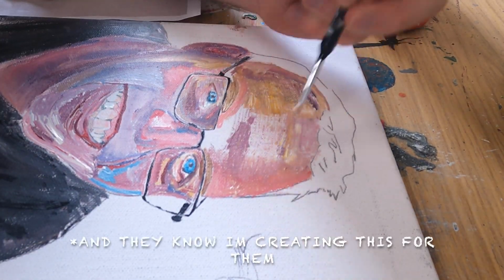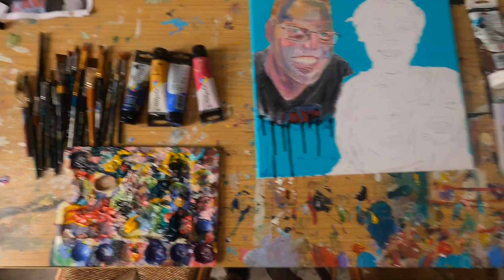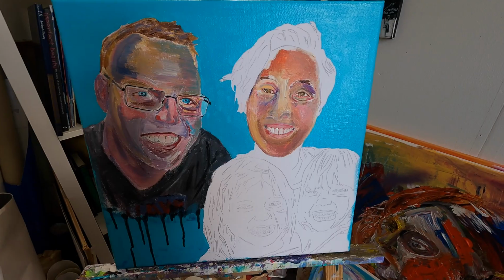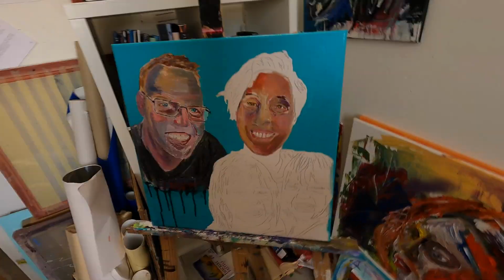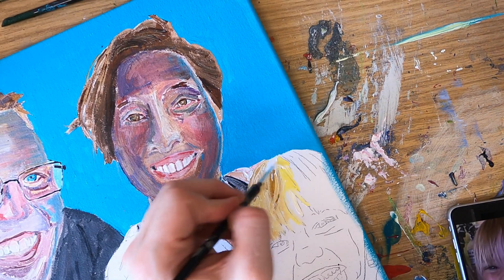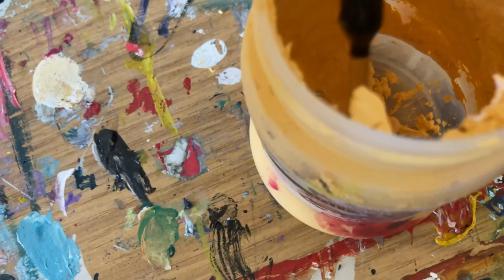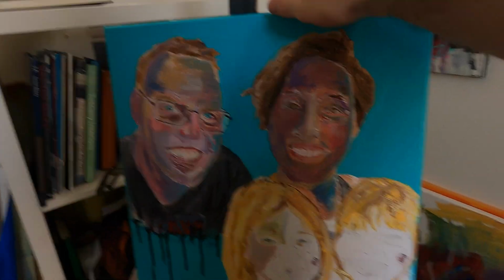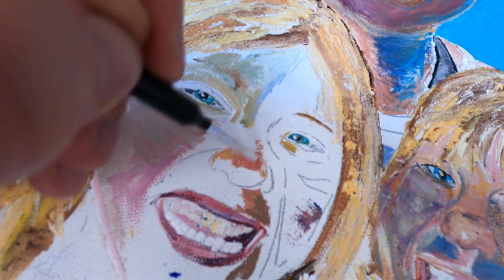Painting family portrait for Epic Kate; part 1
Epic family portrait for Epic Kate!! This video and artwork took a lot of work but super proud of the outcome, the final sending off is not what I expected.

Originally finished filming this video on 28th July 2021 with extra part added 23rd August 2021. likely the other videos in this series will be a few months later

So edit to say I am not yet in Sweden, I am still paying of debt and then I’ll save, I just could not wait any longer, it’s october 2nd 2021 I’ve just had my new tattoo yestueday video on vlog channel ,

Anyways I’m assuming you’ve watched the video first Epic Kate and family still haven’t seen this painting and I shall hope to get it to them in March or so 2022 to hand deliver and make epic vlogs for our channels in the process

So part 2 and possibly two vlogs on the other channel are on the way - so I’m not there yet but I hope to be soon to meet Katie and family for the first time; I expect the kittens won’t be there by then though :(

So I’m keeping this painting a surprise but I couldn’t wait any longer to make this public video , I hope you enjoyed it and I look forward to Katie seeing this video when I’m able to present the painting in person.